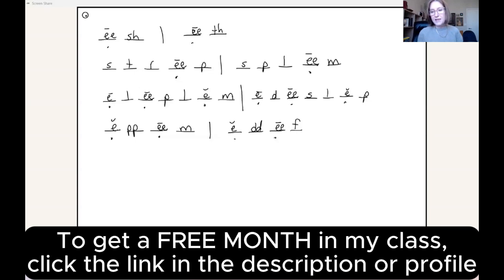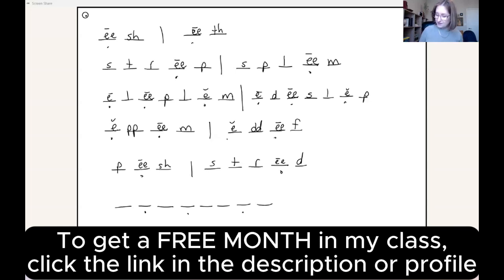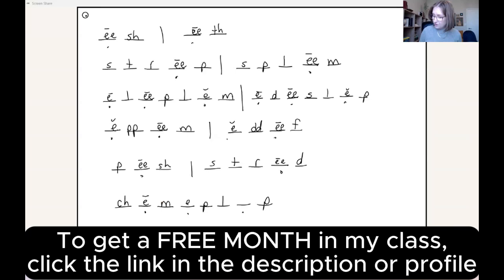Learn to Spell FAST for Kids [LIVE] 2025 EE | Learn Spelling with April McMurtrey